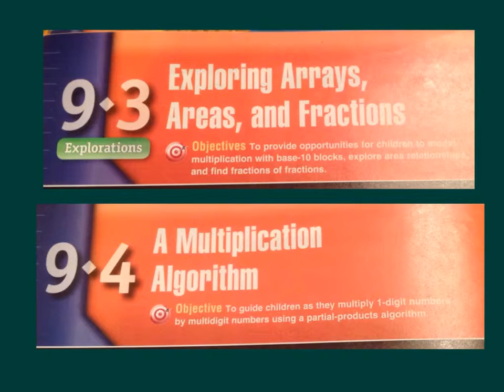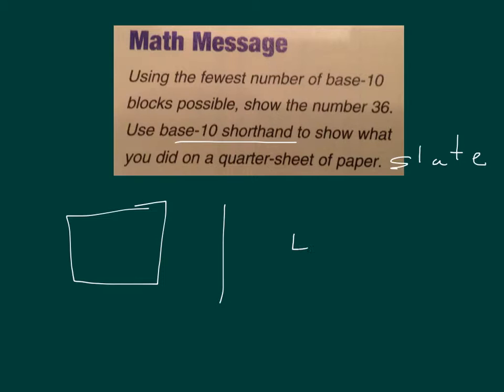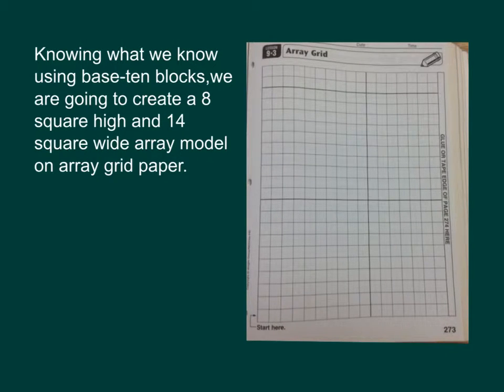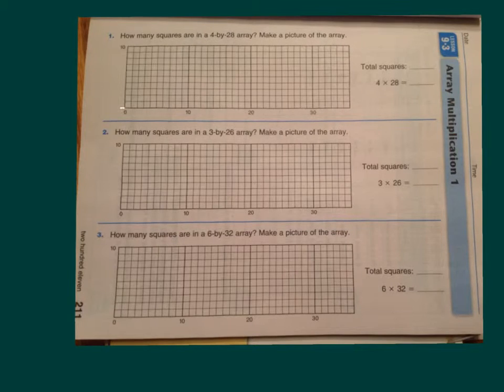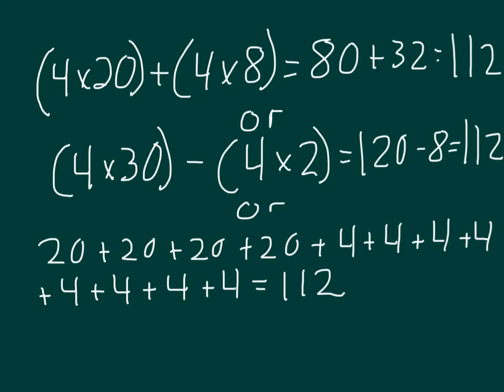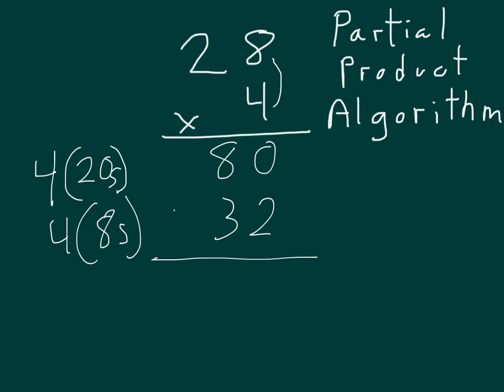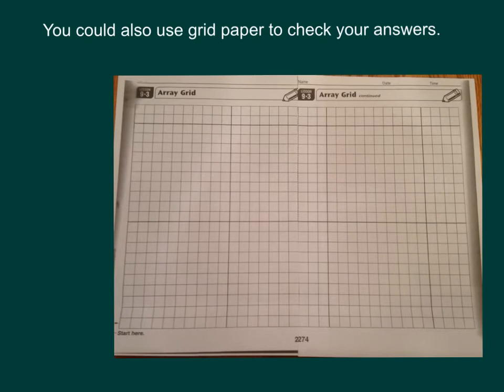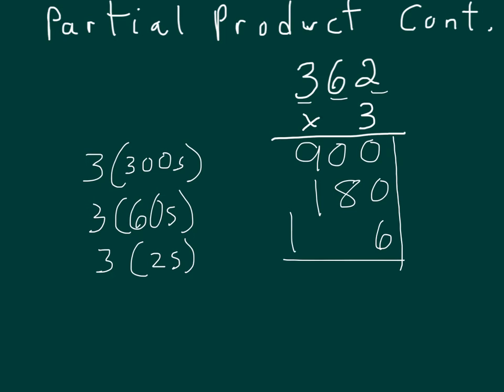Lesson 9.3 & 9.4